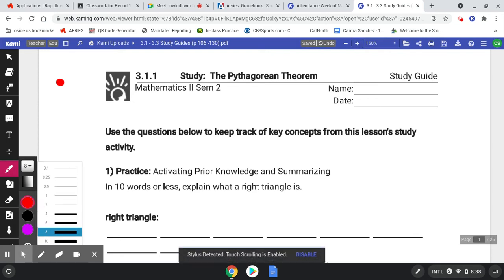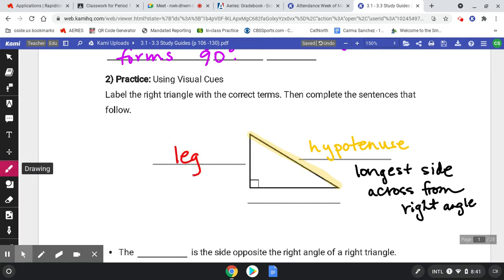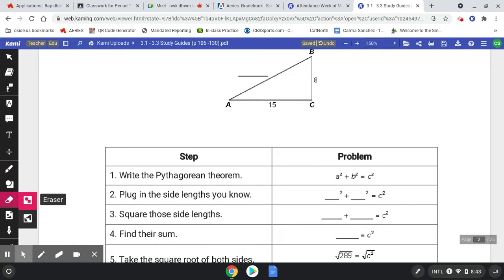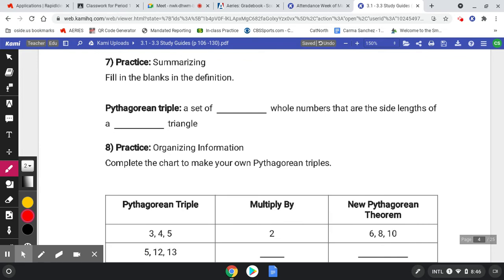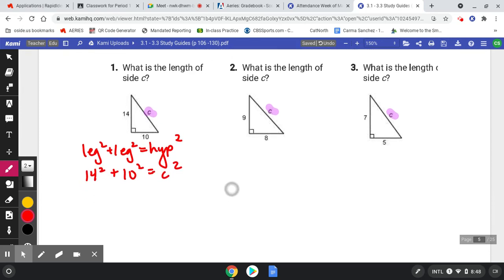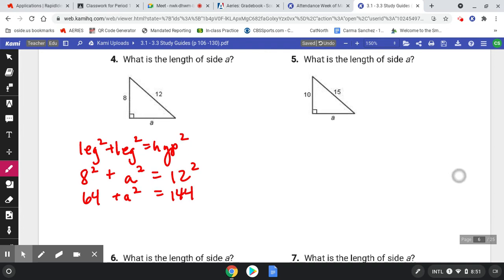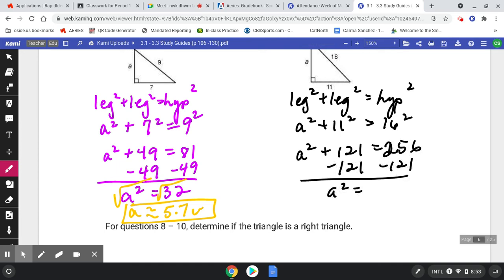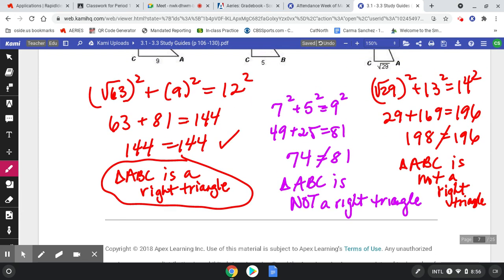M2 APEX 3.2.1 & 3.2.2 Study Guide & Checkups (p 106 - 112 BIG BOOK)